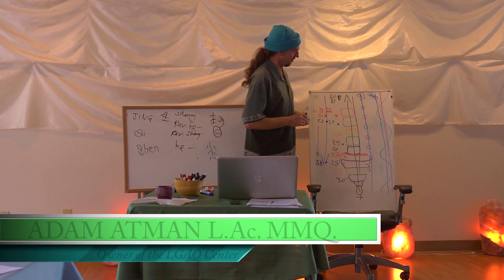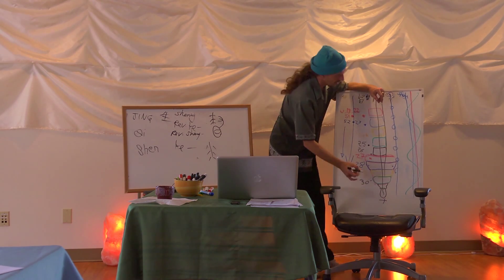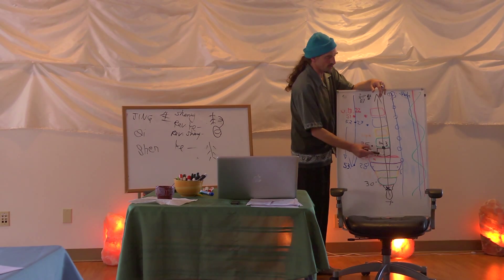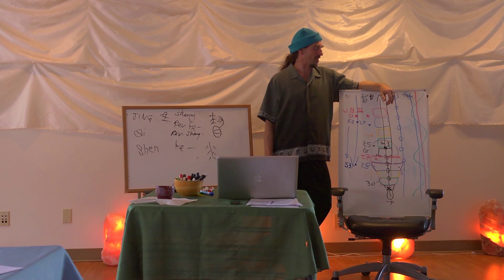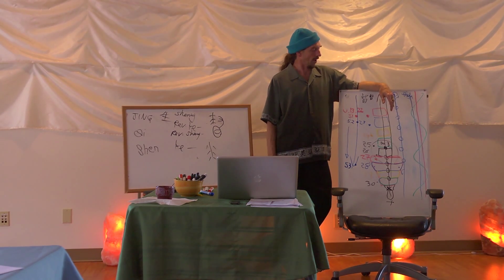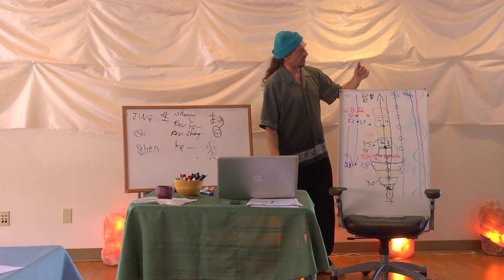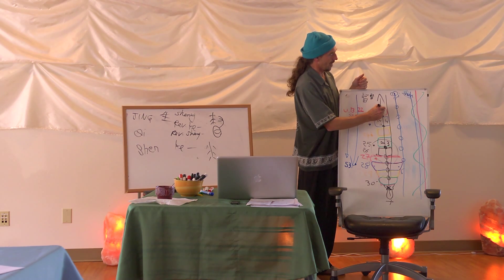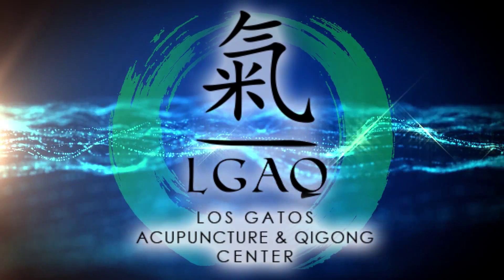Spine Lecture (January 17th - 18th, 2015) Part 2 Segment 8-9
Adam Atman L.Ac. MMQ delivers a two-day lecture on the spine from January 17th - 18th, 2015.

This is Part 2 Segment 8 of 9.